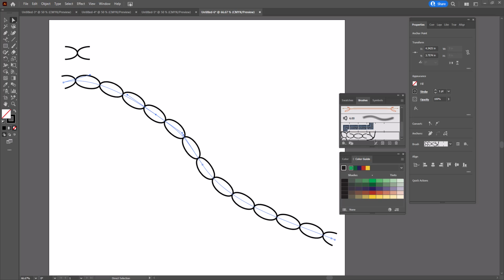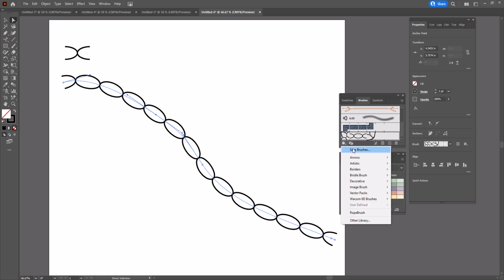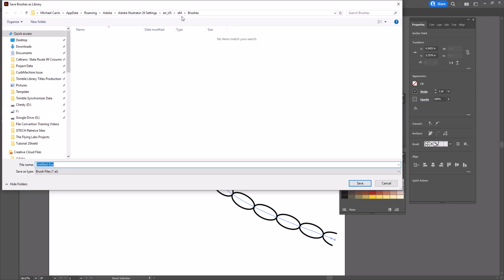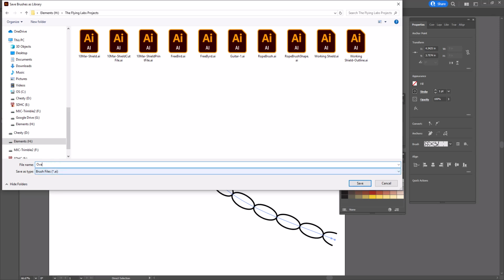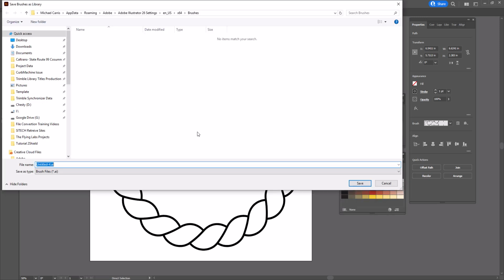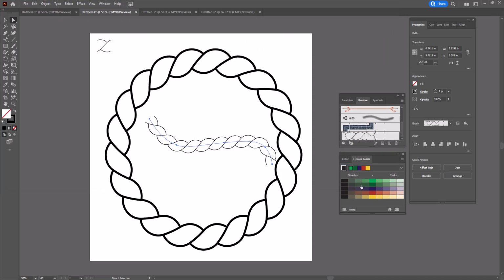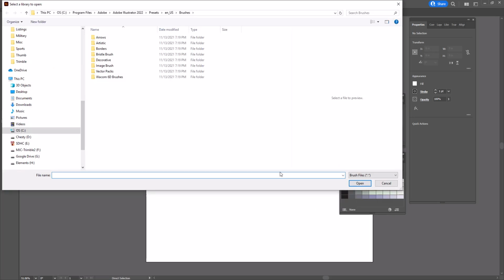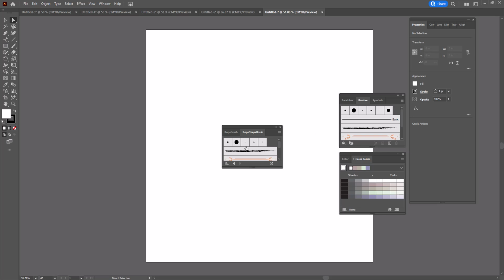Save Brushes to Library - Create Graphics with Illustrator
The process of saving and reusing custom brushes in Adobe Illustrator is explained. After creating brushes, they can be saved to avoid recreating them for future projects. This is done through the brushes panel, where an icon resembling a library allows users to save brushes. By clicking 'save brushes,' users can store them in a default path or a chosen folder on their computer. The example provided involves saving two brushes, named 'oval shape brush' and 'rope shape brush,' to a specific project folder. When starting a new project, the brushes panel is initially empty, but previously saved brushes can be loaded by selecting 'other library' from the icon menu and navigating to the saved brush files. Once selected, the brushes are added to the current project, allowing for easy access and use. This method ensures that custom brushes are readily available for new projects, streamlining the workflow and enhancing efficiency in Adobe Illustrator.